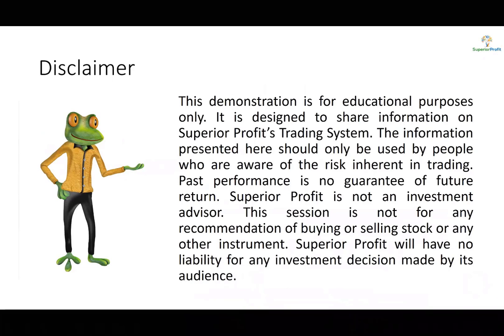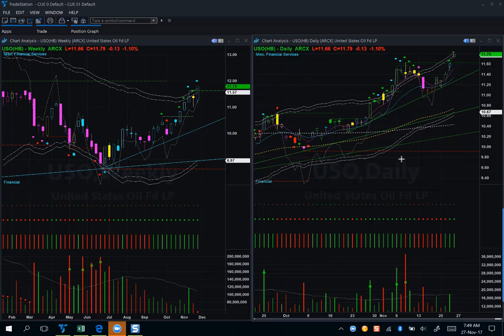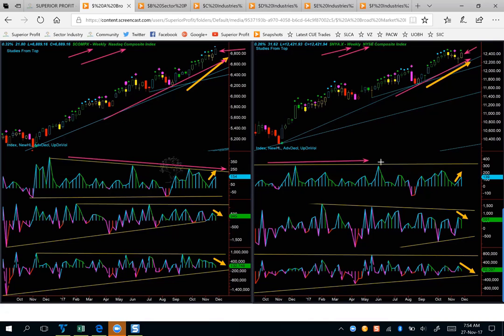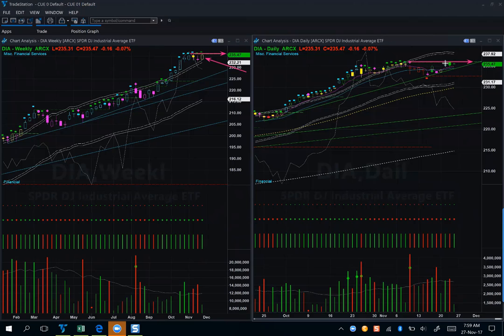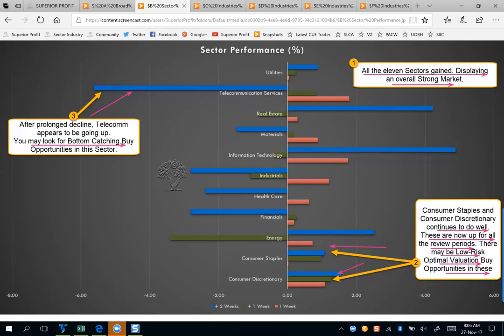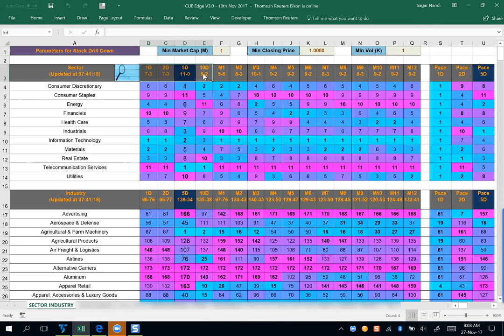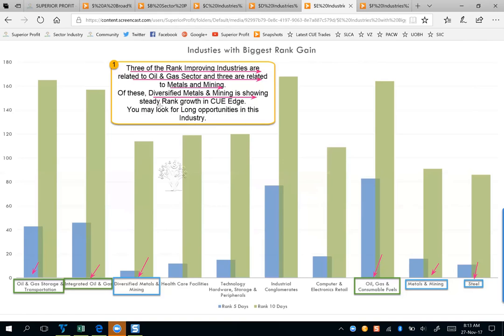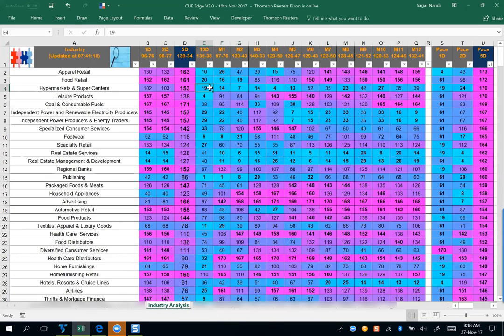Caution warranted for Low Activity Breakouts: Weekly Market Roundup 25th Nov 2017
Instruments Discussed: USO, GLD, SPY, QQQ, DIA, IWM etc.